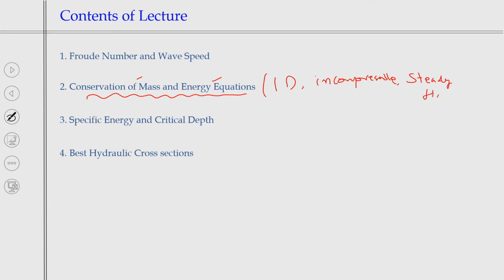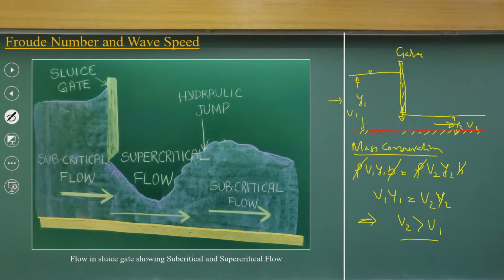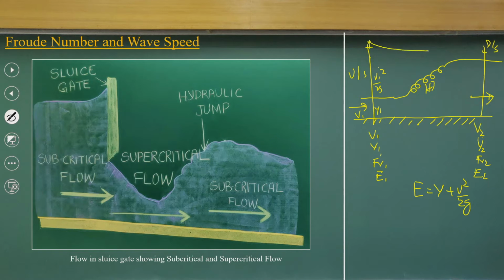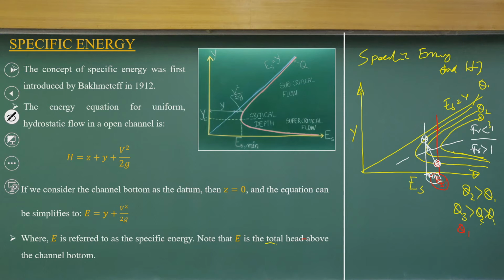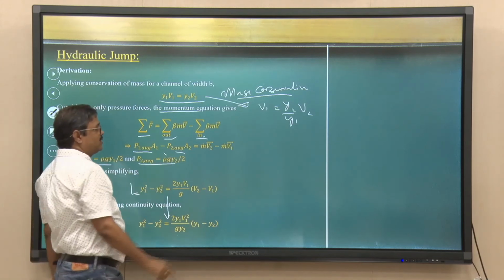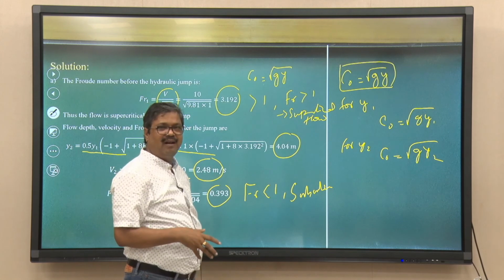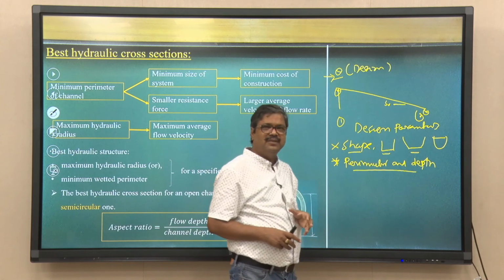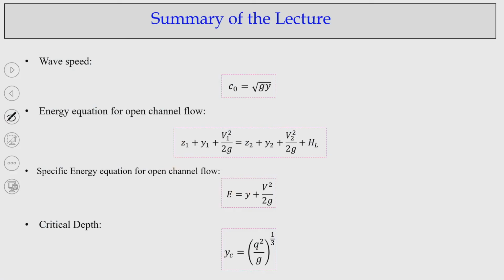Lec 36: Open Channel Flow III